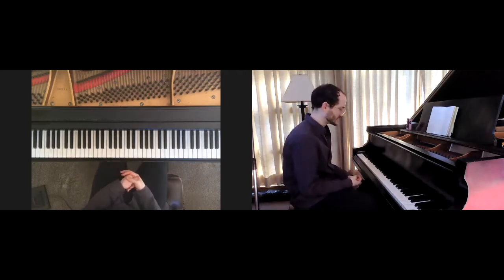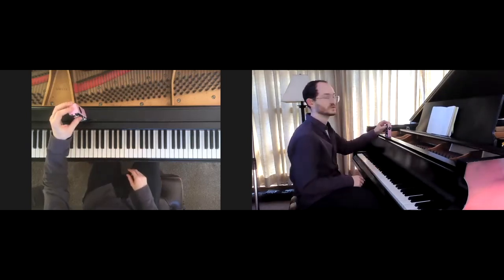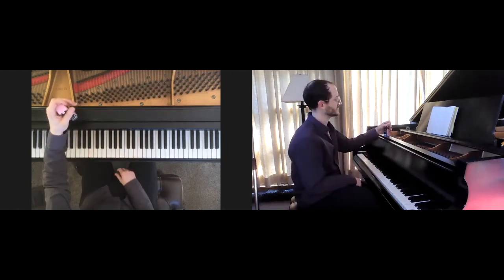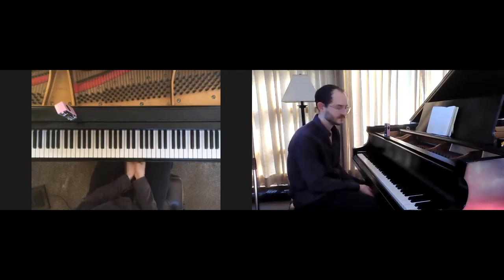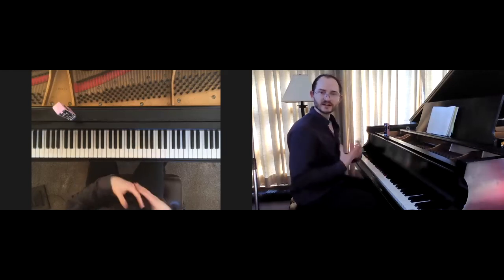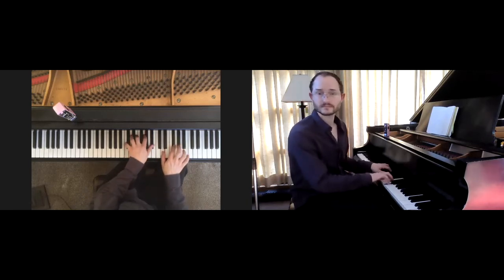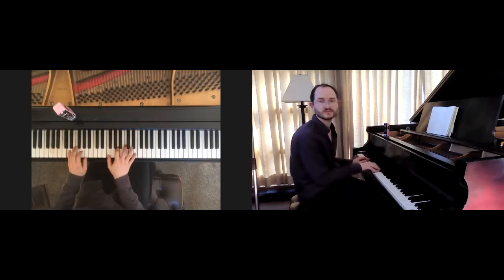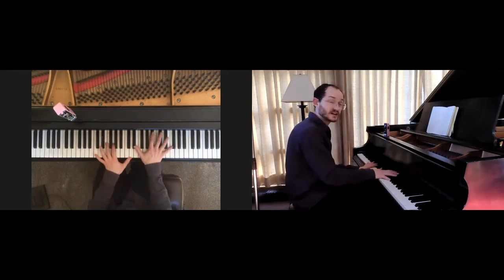Masterclass: Jazz Piano Voicings